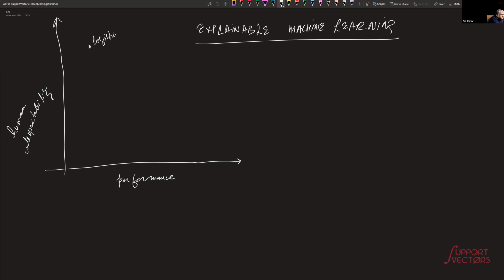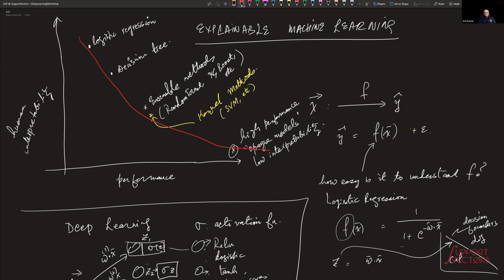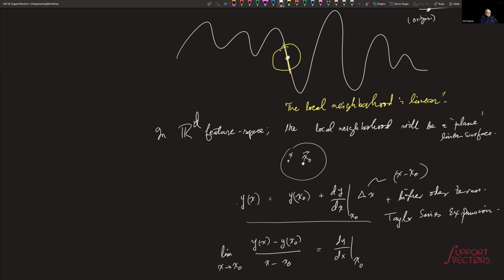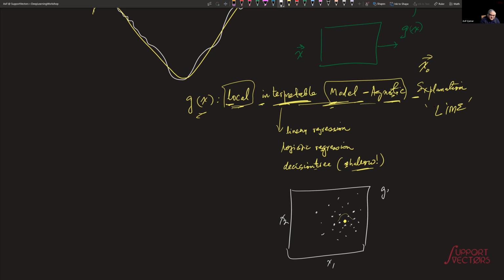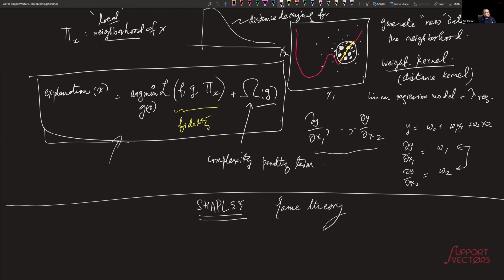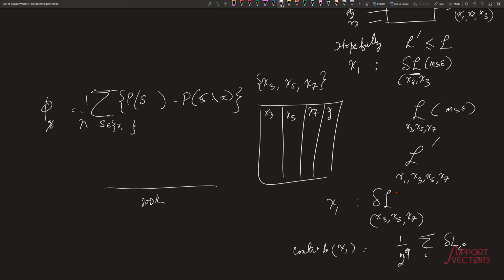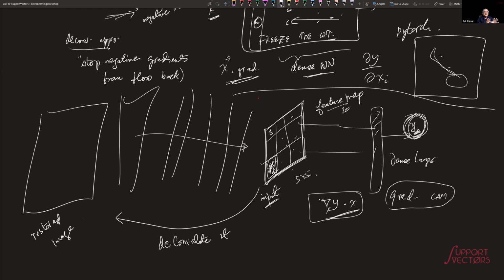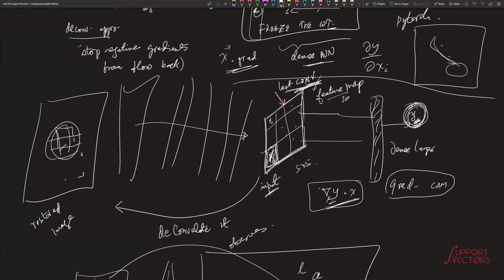Explainable AI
Speaker: